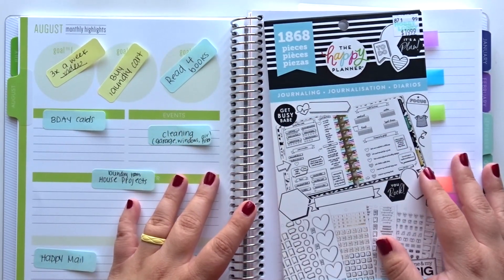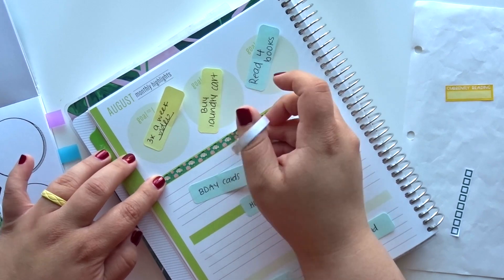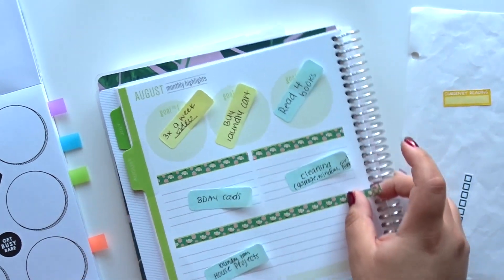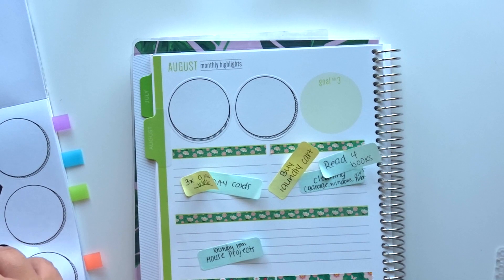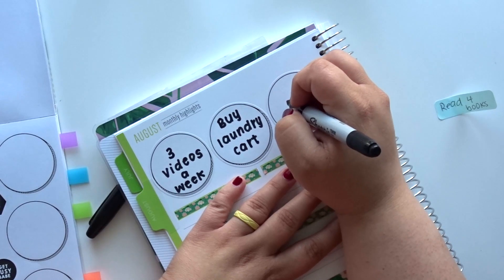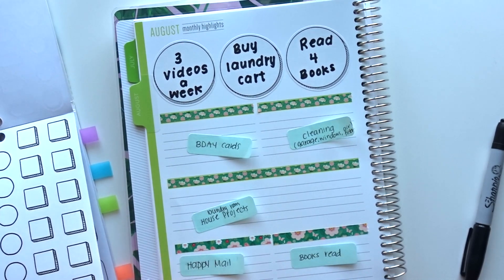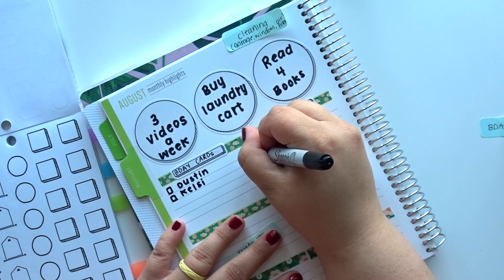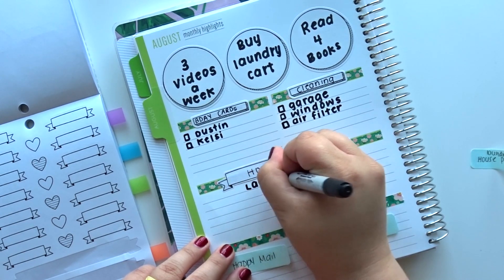MONTHLY NOTES PAGE SETUP | AUGUST 2020 | PLUM PAPER PLANNER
Hi friends! In today's video I will be showing you how I set up the notes page for August 2020 in my Plum Paper Planner!